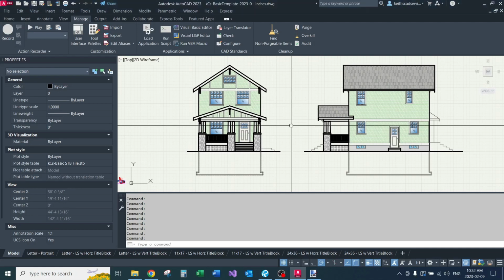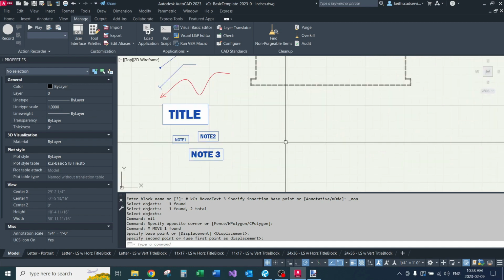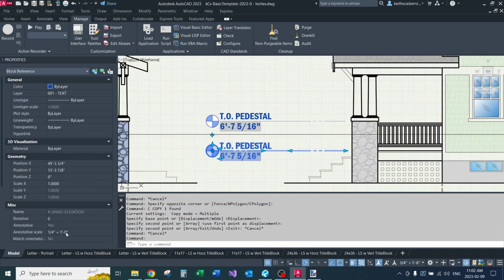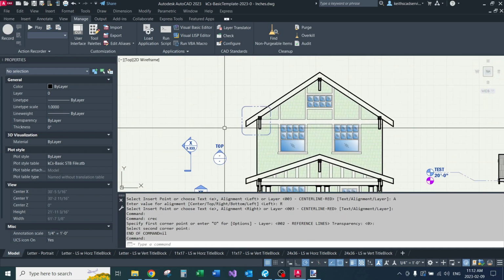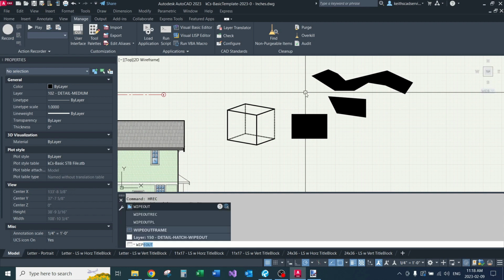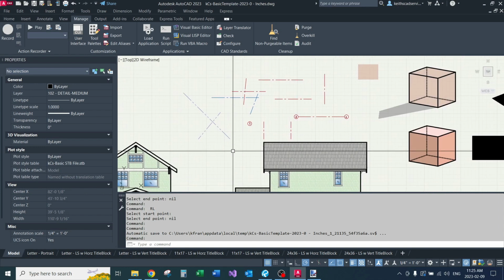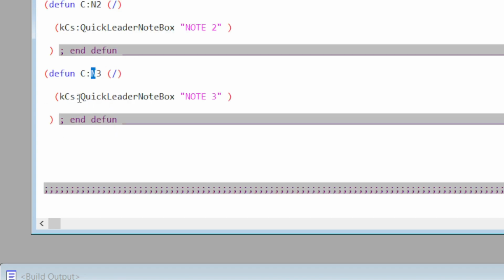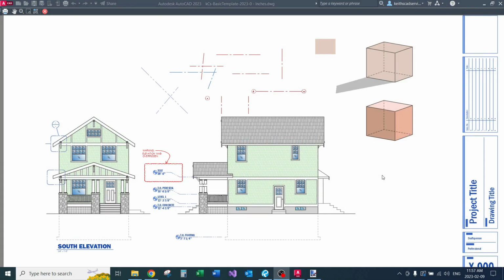LISP Commands & Dynamic Block Demo (Template V2023-0)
An apologetically long video demonstrating virtually all the LISP commands and Dynamic Blocks included with my template.
The 2023-0 version is kind of a 'Beta' or soft release. I want to improve it over time. As is it's very useable, but I'm certain I'll make some changes as time goes on.
I expect to get the template online (probably on Gumroad) within a few days of uploading this template.